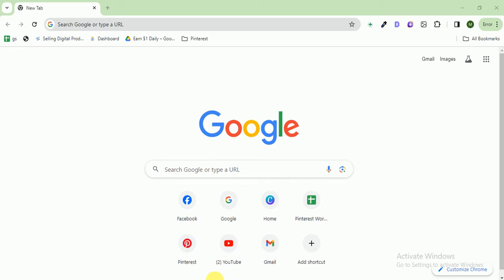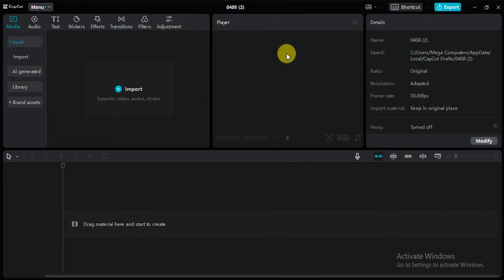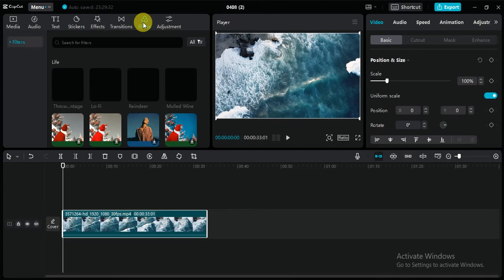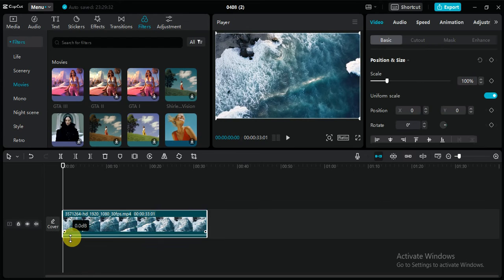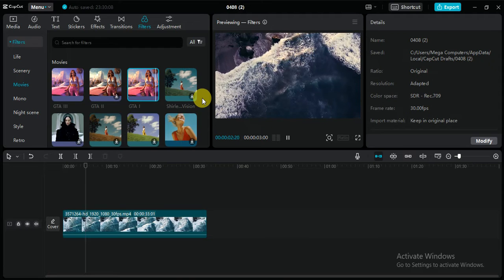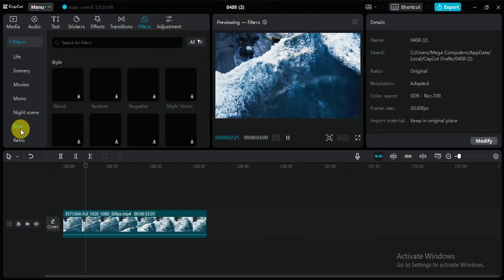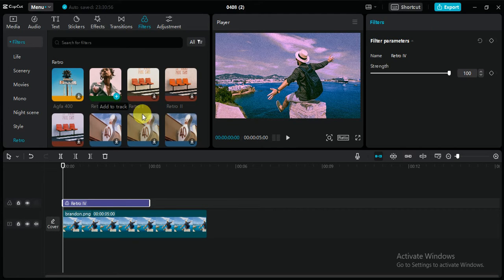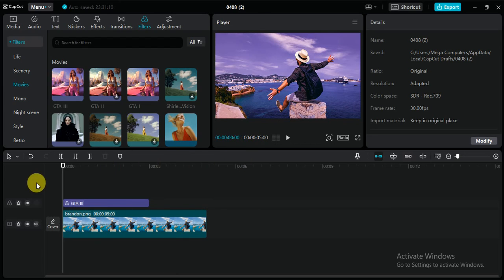Elevate Your Videos: Mastering Filters in CapCut!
Discover the magic of filters in CapCut with our ultimate tutorial! Whether you're a vlogger, filmmaker, or content creator, this guide will show you how to enhance your videos with stunning visual effects. From vintage vibes to modern aesthetics, we'll walk you through the process of using filters to add personality and style to your content. Join us as we unlock the secrets to creating eye-catching visuals that will captivate your audience and elevate your videos to new heights!